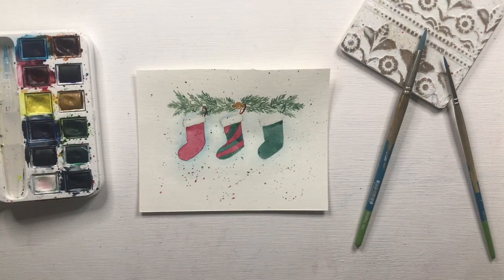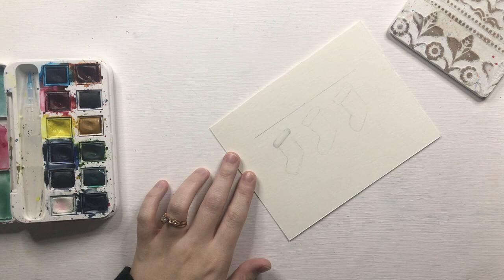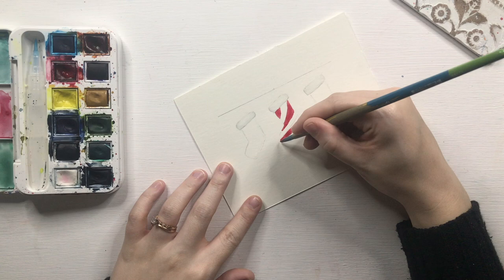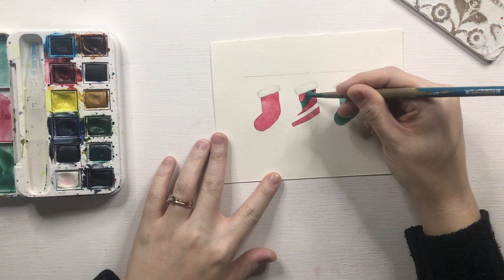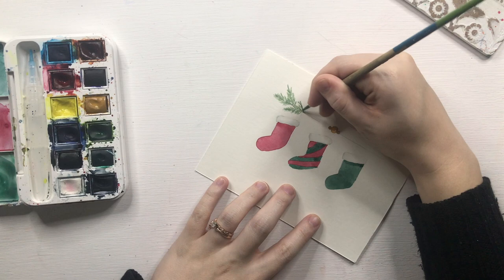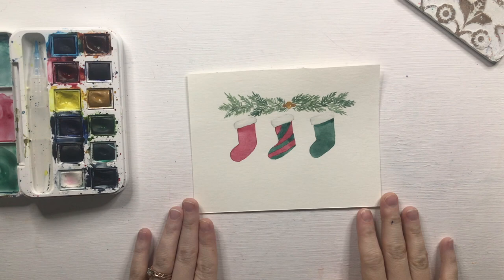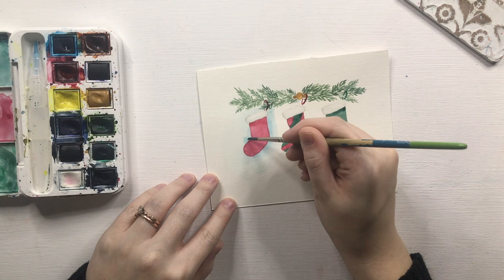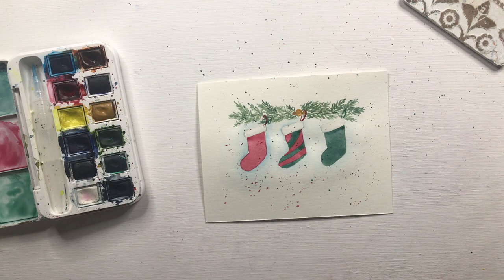Watercolor Christmas Stocking Tutorial | Watercolor Christmas Card Tutorial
In this video, I will be teaching you how to paint an Easy Watercolor Christmas Stocking. This is a perfect tutorial for anyone who is interested in learning watercolors or who wants to paint a watercolor Christmas card.

Get my supply list sent straight to your inbox!